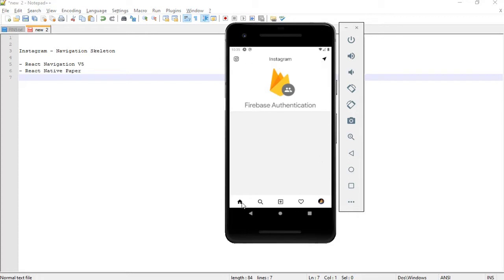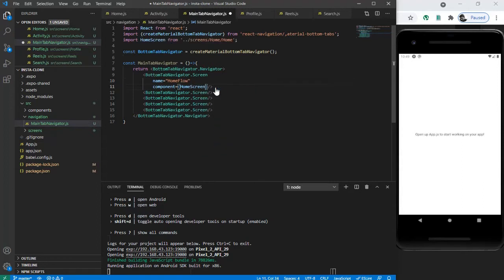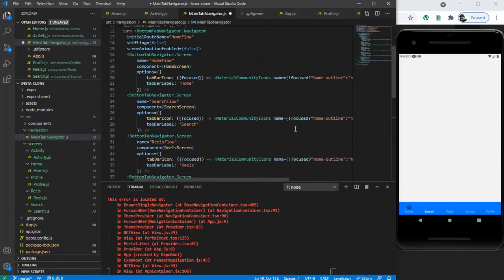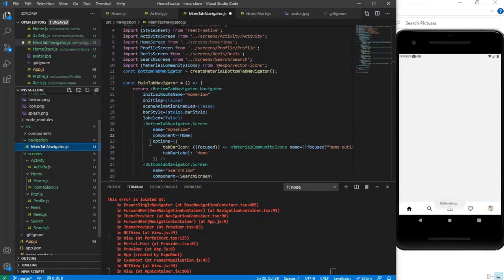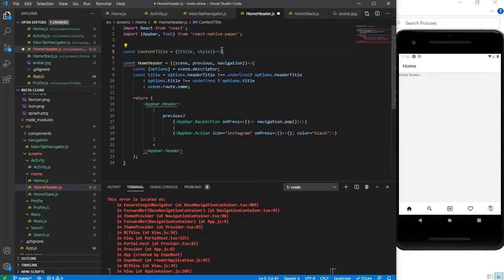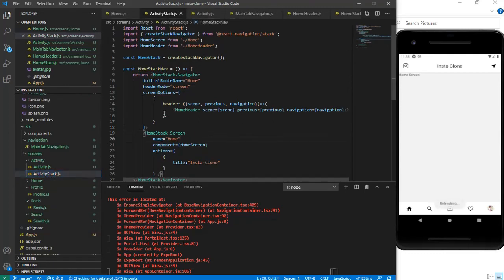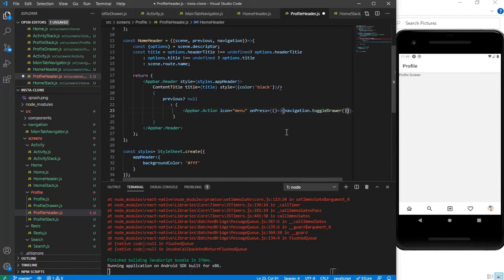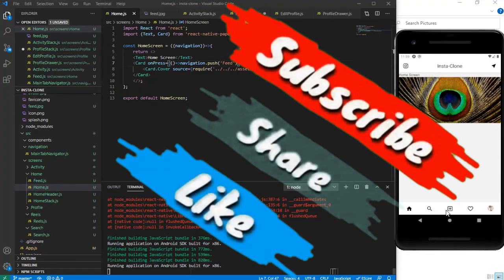Instagram Clone - Part 1 - Navigation Skeleton with React Navigation V5 and React Native Paper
Part 1 - Instagram Clone App in React Native

 Used React Navigation V5 and React Native Paper to build the Navigation Skeleton.

Explained in very simple terms for better understanding.